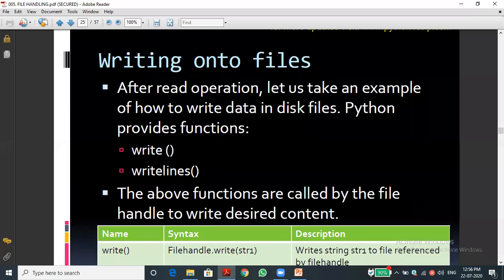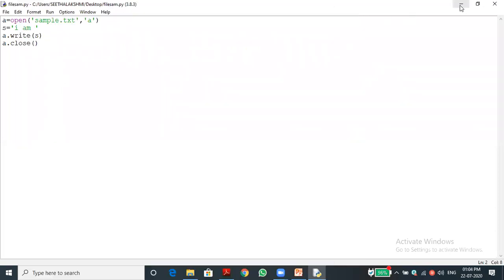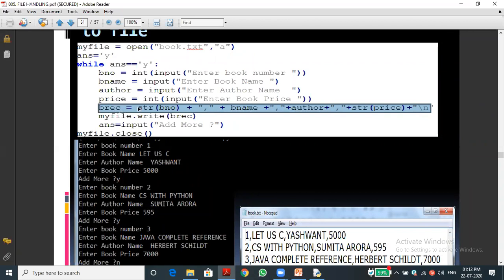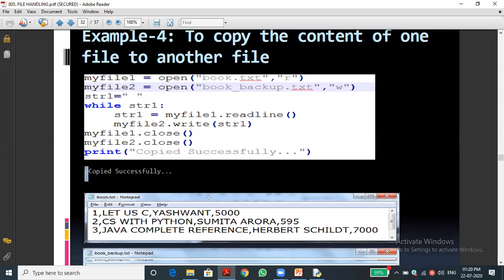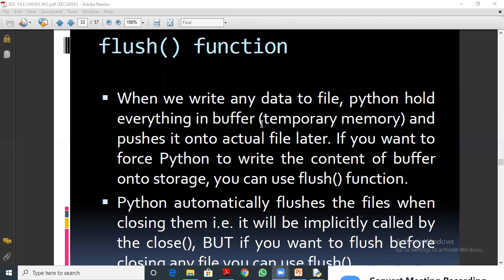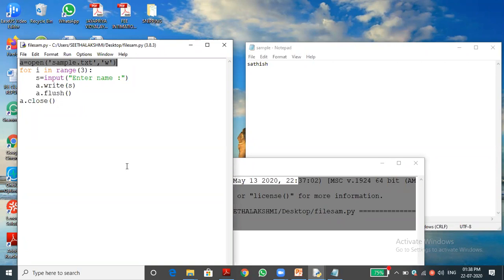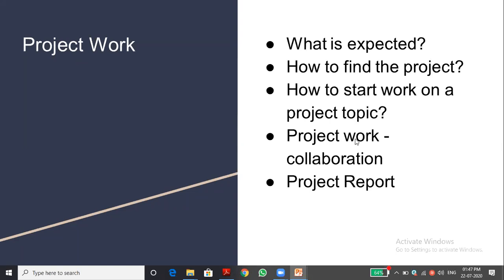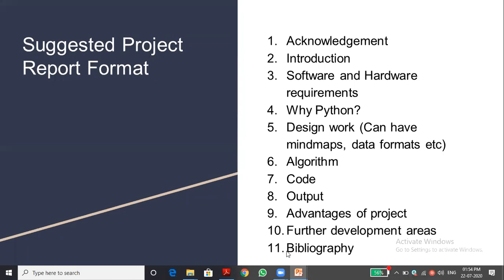CH 5 FILE HANDLING 4 AND PROJECT JEE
CLASS ON 22/7/20 FOR JEE - FILE HANDLING-4 AND PROJECT WORKS EXPLANATION